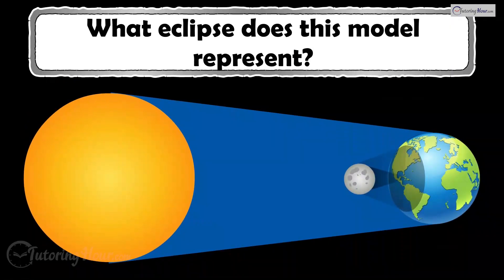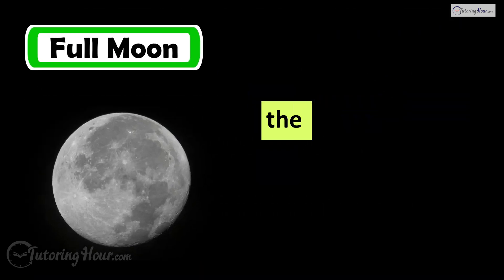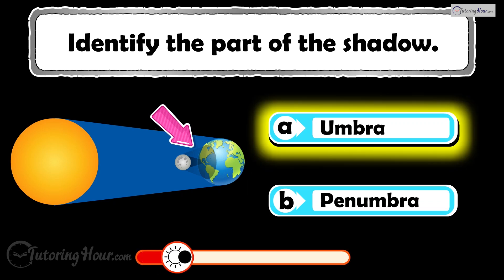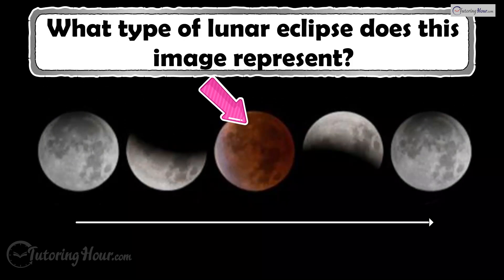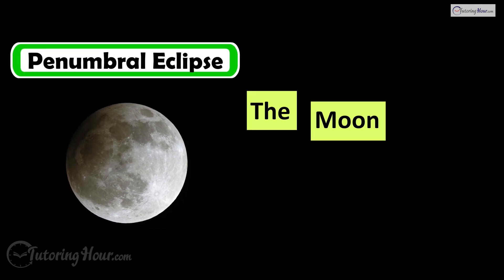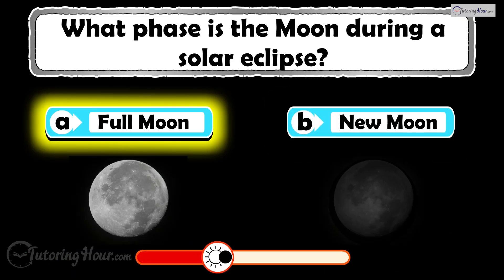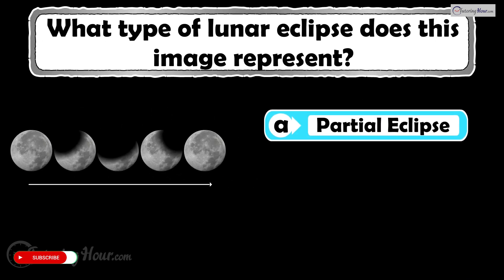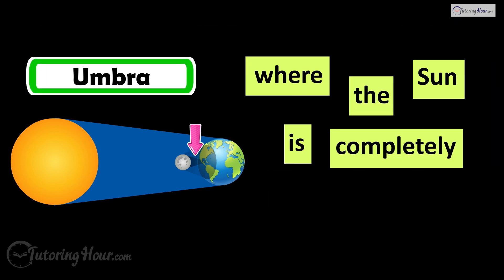Solar and Lunar Eclipses Quiz | Why Do Solar and Lunar Eclipses Happen? | Types of Eclipses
Put your eclipse expertise to the test with our solar and lunar eclipses quiz! This quiz will challenge your understanding of these spectacular phenomena. See if you can ace all the questions about annular, total, and partial solar eclipses, total, partial, and penumbral lunar eclipses, umbras, and penumbras. Find out what happens during a solar and a lunar eclipse, understand the differences between total and partial eclipses, and know the key facts about the moon, Earth, and the Sun’s alignment causing the eclipses. This quiz will help you understand how and why these breathtaking events happen. Explore the science behind the shadows and the different phases of an eclipse. Hit the play button and test your understanding of these incredible celestial alignments.

00:16   Solar Eclipse
00:37   Full Moon
00:58   Annular Eclipse
01:25   Penumbra
01:45   Partial Solar Eclipse
02:06   Total Lunar Eclipse
02:28   Penumbral Lunar Eclipse
02:52   Lunar Eclipse
03:13   New Moon
03:30   Total Solar Eclipse
03:56   Partial Lunar Eclipse
04:18   Umbra